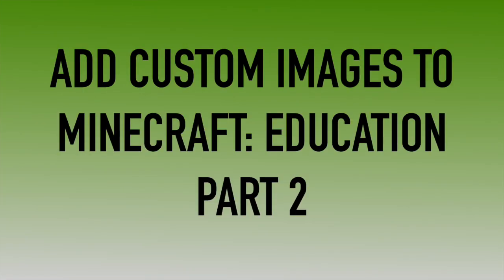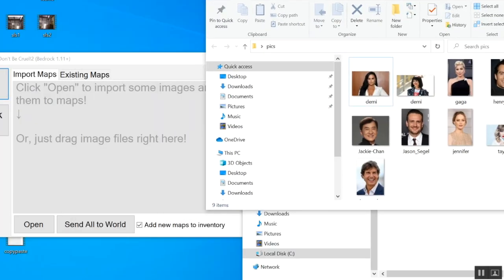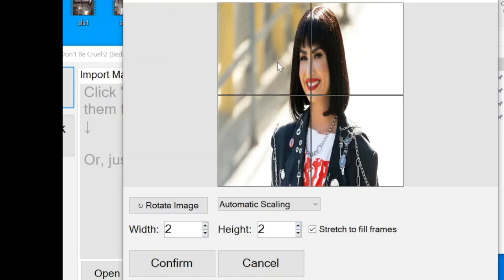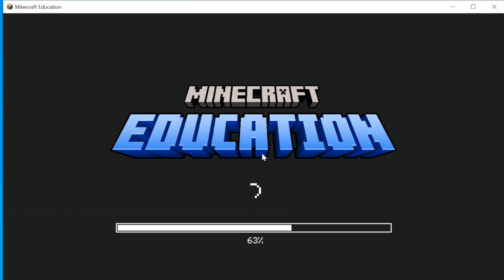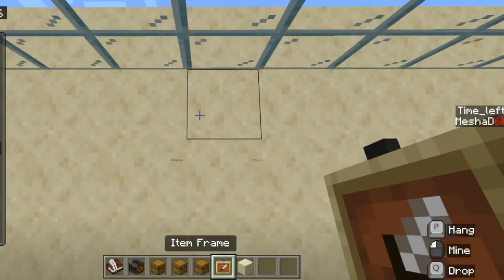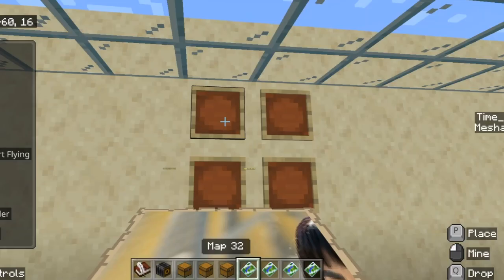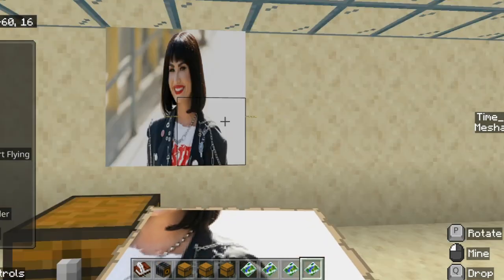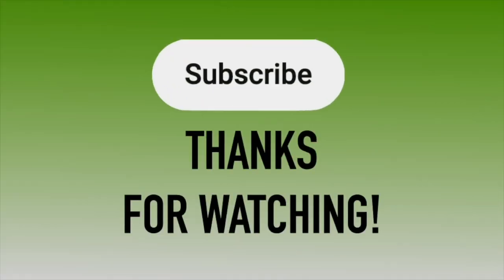Mighty Minute with Minecraft: Add Custom Images to Minecraft: Education Part 2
This video is part 2 on how to add custom images to Minecraft: Education with a 3rd party application on a PC.